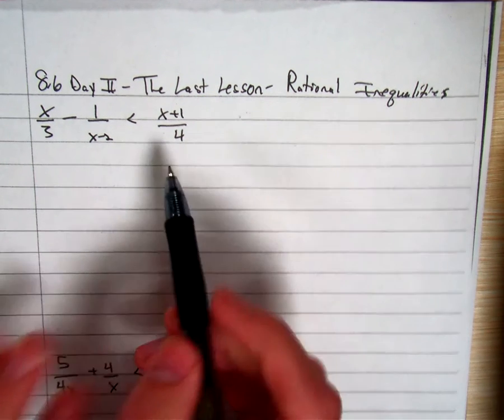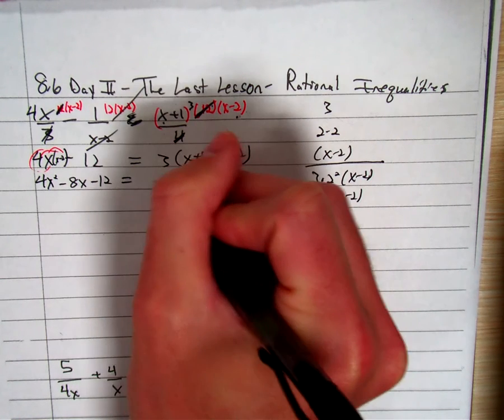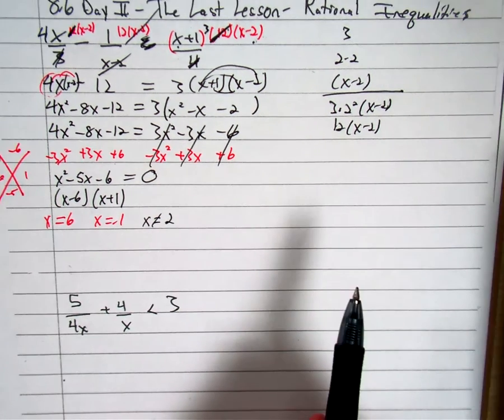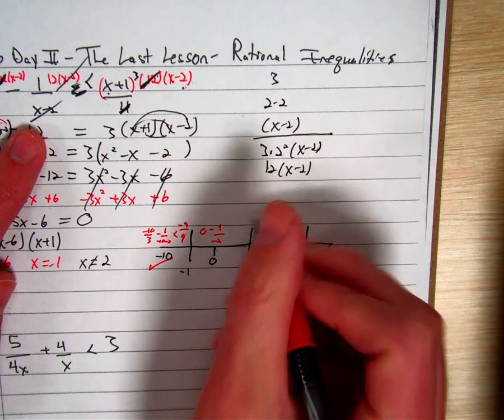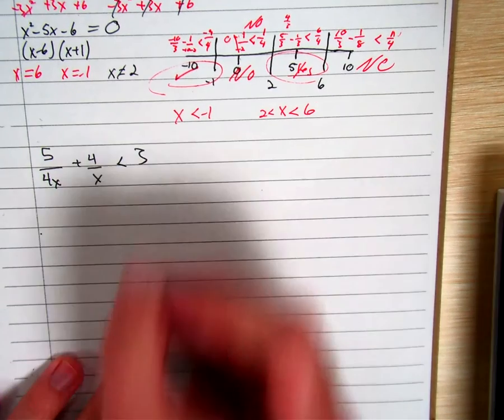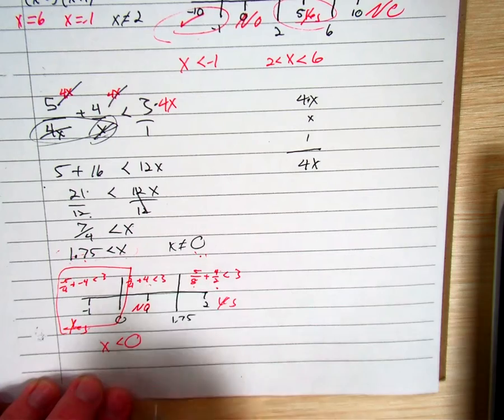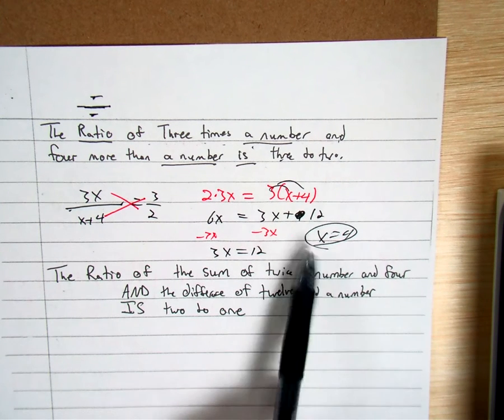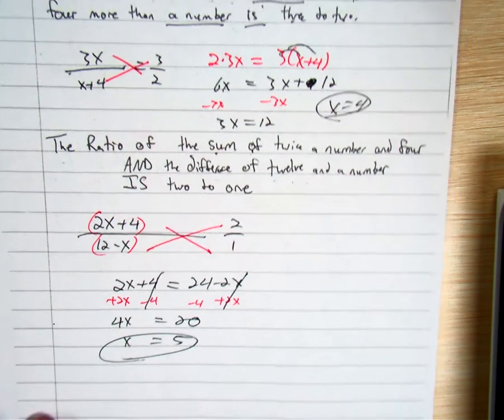Handke Algebra 2 Lesson 8.6 Day 2